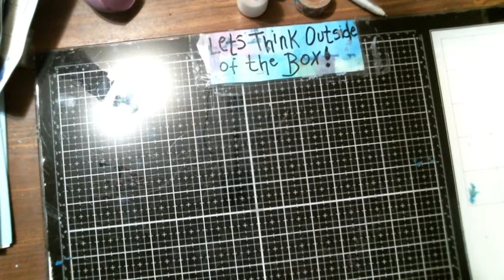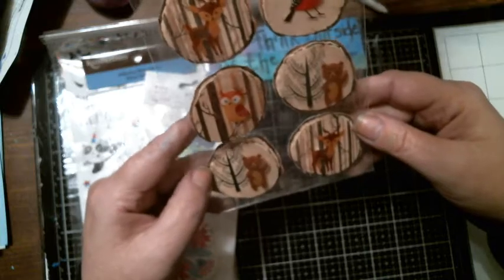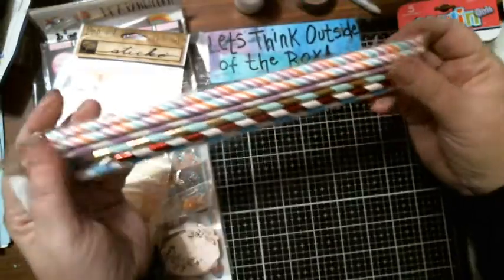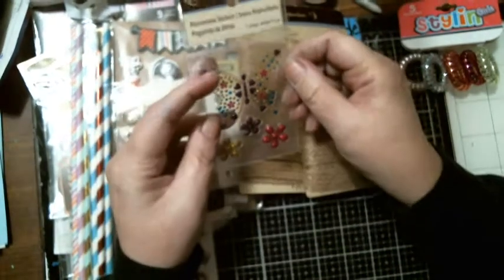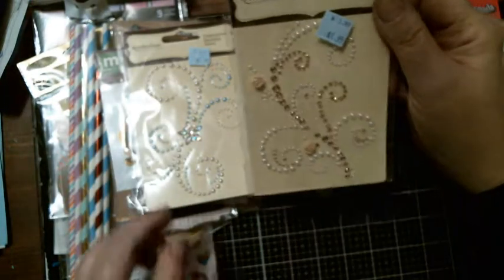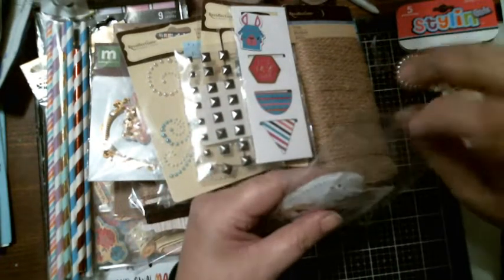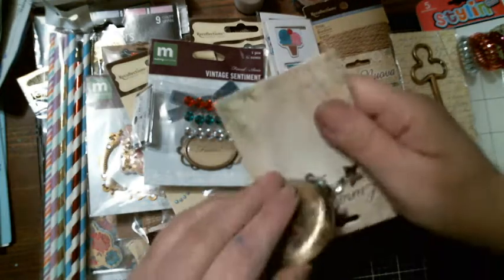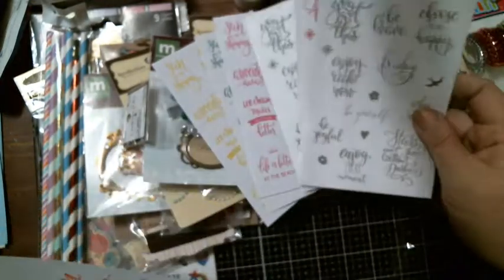I Won Almost Free Destash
scrapbooknut2002